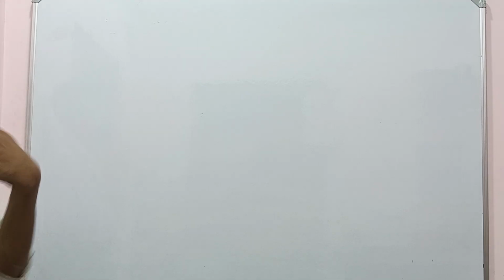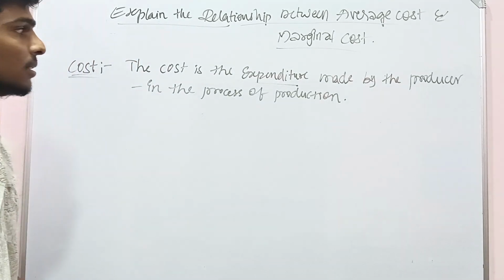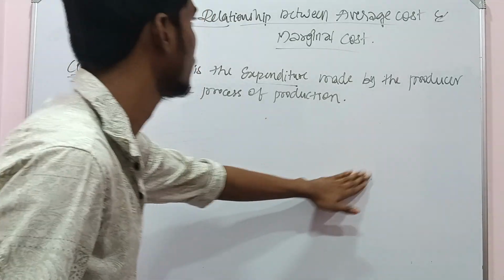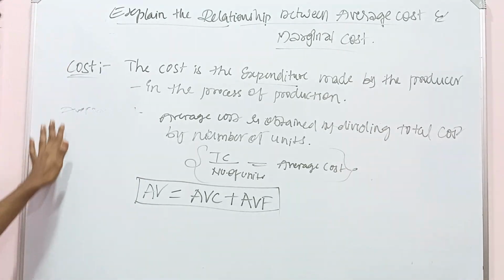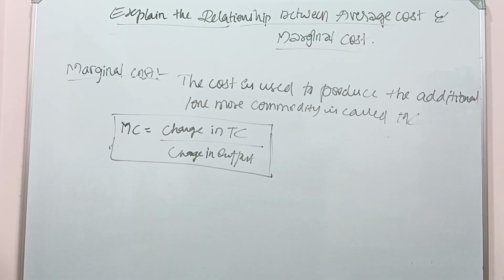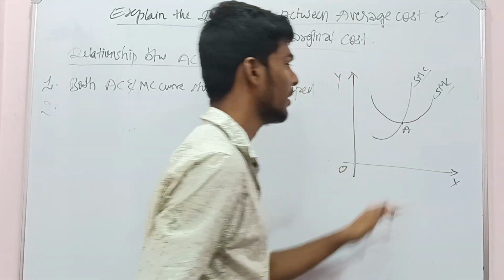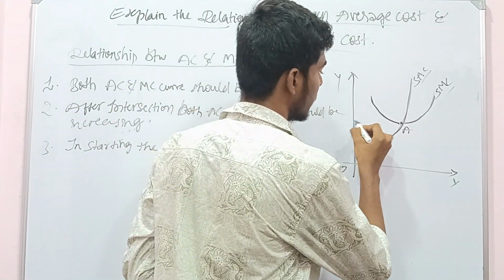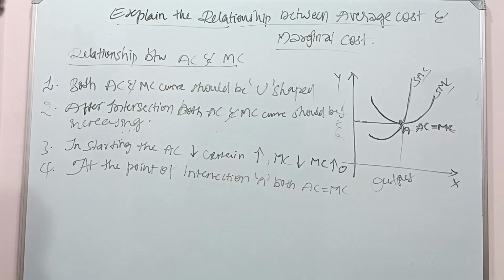Explain the Relationship between Average Cost and Marginal Cost#economics